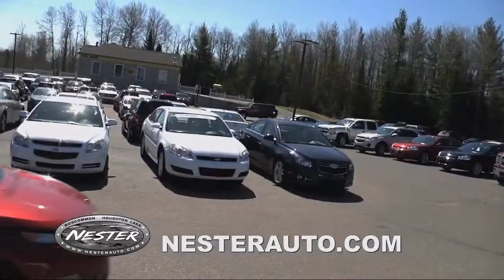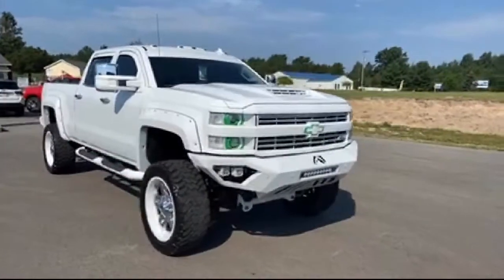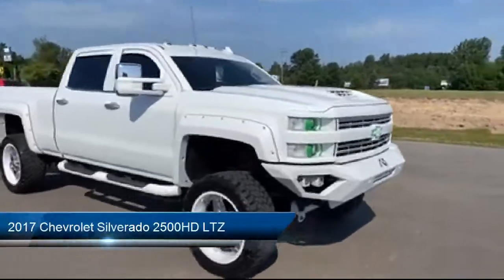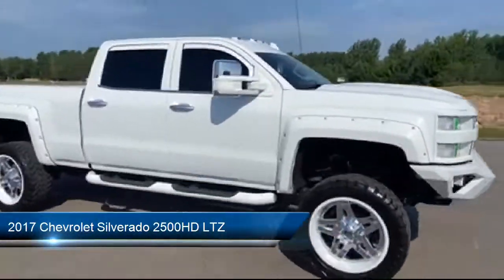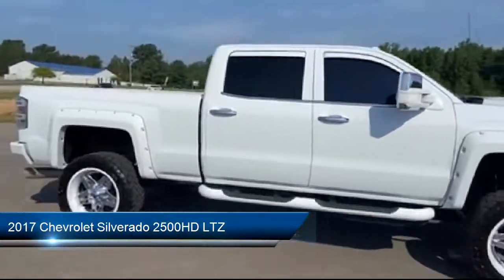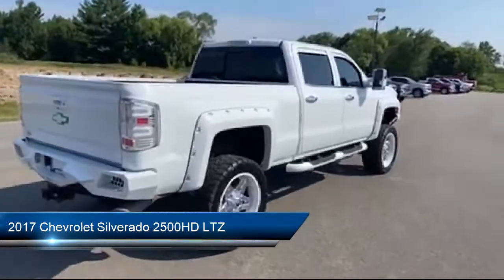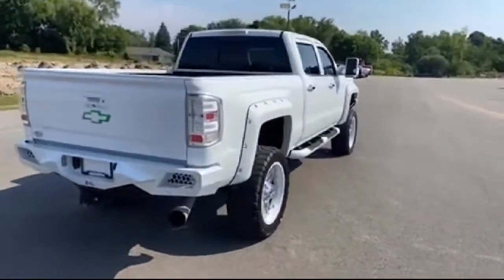2017 Chevrolet Silverado 2500HD LTZ Crew Cab Grayling Gladwin west Branch Clare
2017 Chevrolet Silverado 2500HD LTZ Crew Cab Stock Number: 8540P Vin:1GC1KWEY4HF216264.

4566 W Houghton Lake Dr